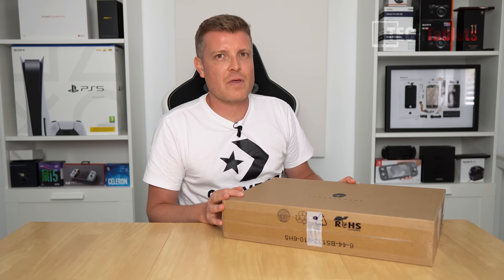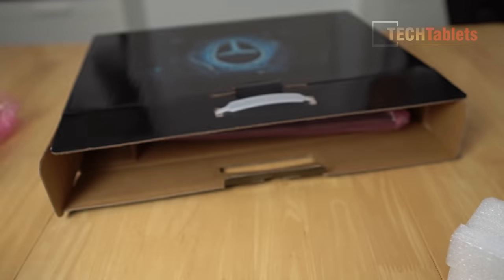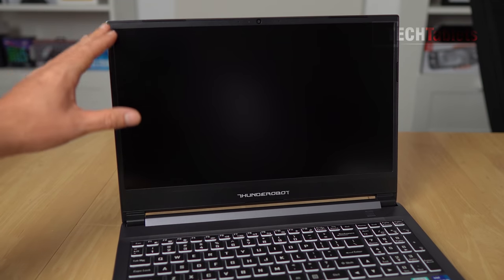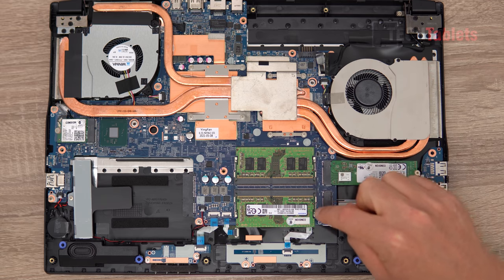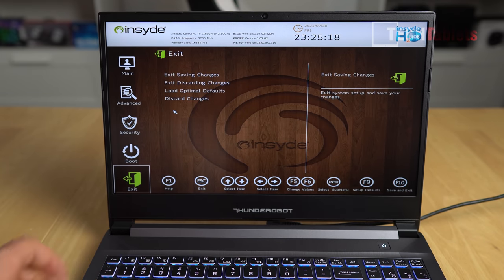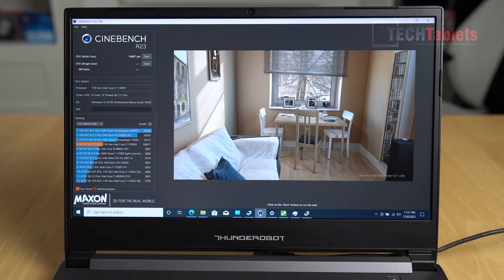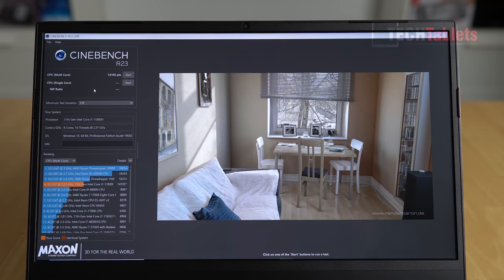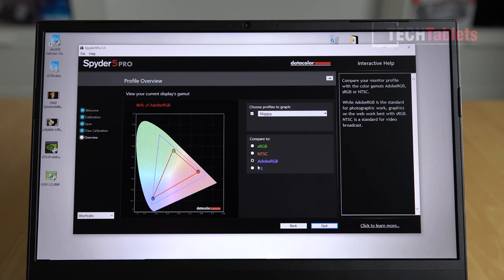Thunderobot 911MT Review / Gigabyte G5 Review / CLEVO NH55HJQ Review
Thunderobot 911MT Review. CLEVO NH55HJQ Review aka Machenike T58-V or Gigabyte G5 It sells for 920 euros here with coupon BGTHDR3050
The Core i5 version is 818 euros / $959 USD with coupon: BGTHR90EU

00:00 - Intro
00:44 - Unboxing
02:56 - Build and design
05:56 - Weight and internals
07:44 - Loudspeaker sample
08:02 - Bios and settings
09:02 - Windows, devices, and benchmarks
12:47 - Undervolting, overclock & Cinebench R23 score
14:01- 3DMark and gaming performance
16:07 - 144hz IPS screen colour coverage
16:34 - Thermals
17:41 - Recap, battery life, Pros, and Cons

Thunderobot 911MT review / CLEVO NH55HJQ / CLEVO NH55HPQ / TONGFANG GM5TG5O / Machenike T58-V